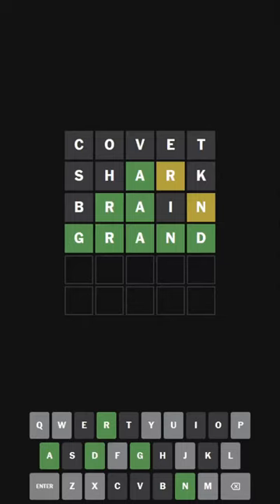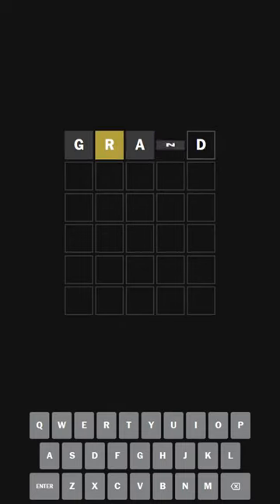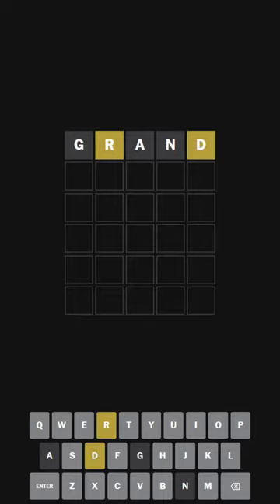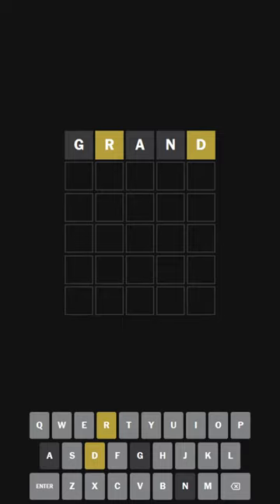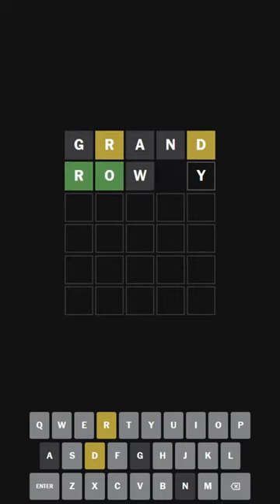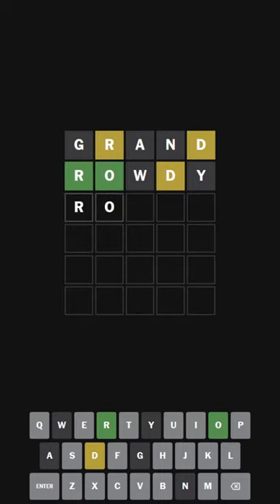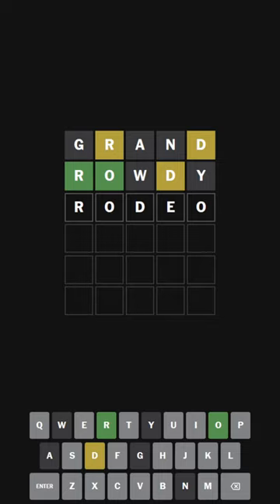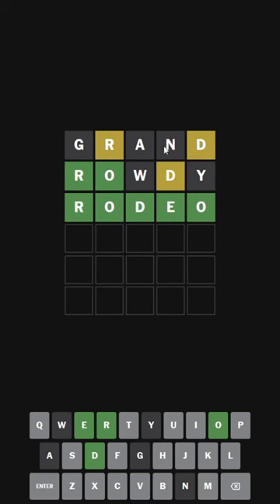"Research" Wordle 736 (Ultra Hardmode) 2023-06-25